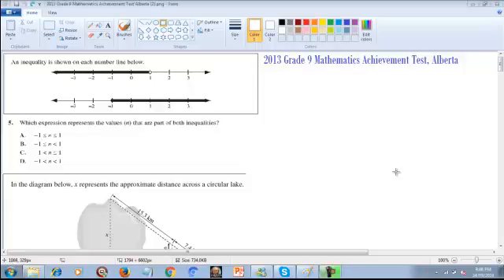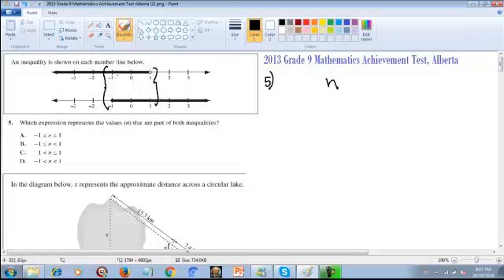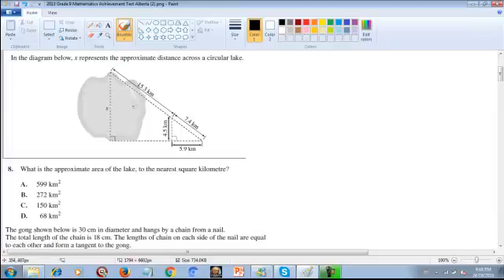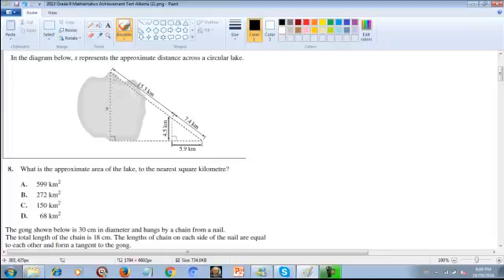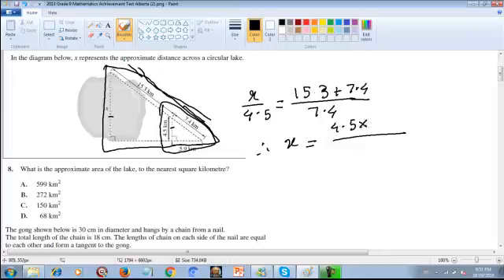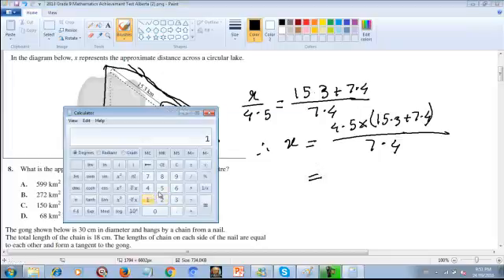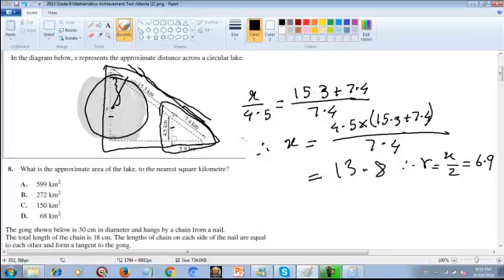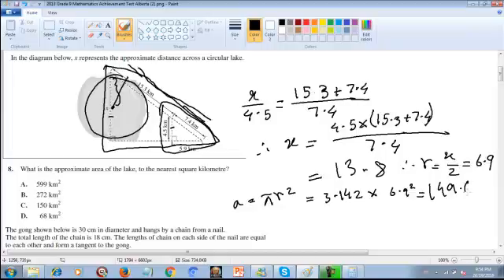Achievement Test Maths Grade 09 inequalities and similar triangles